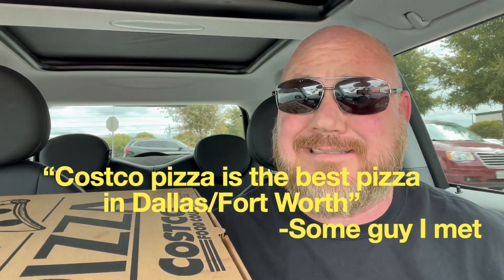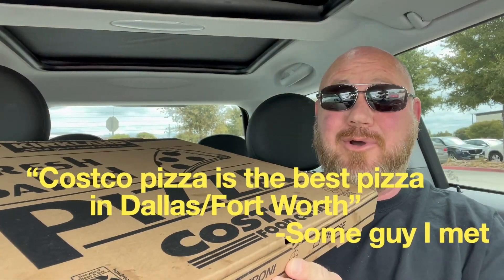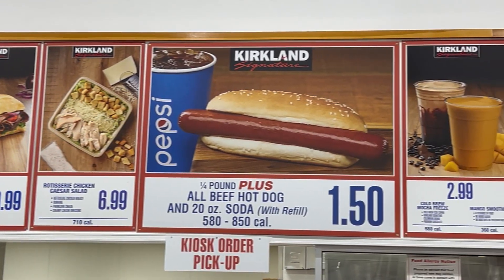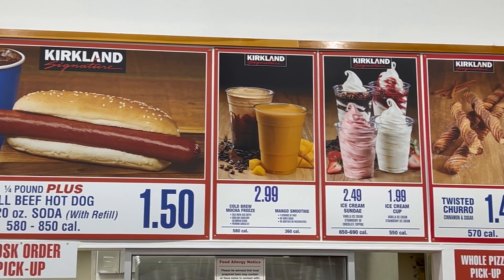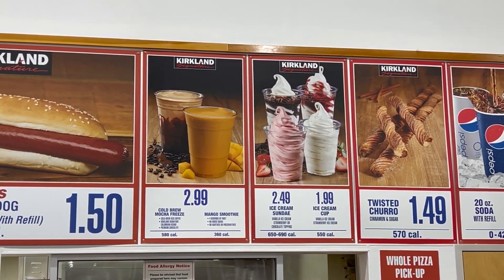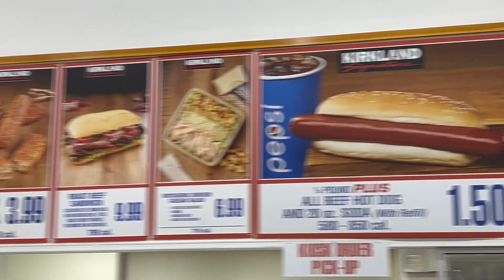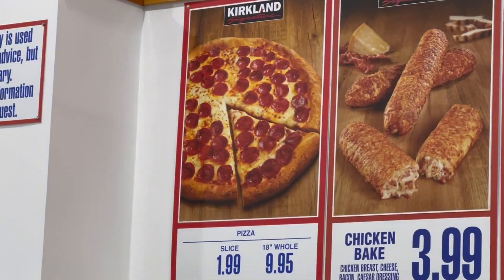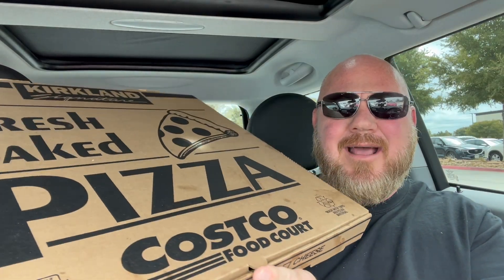Famous Costco Pizza - Best Pizza in Dallas Fort Worth- brickeats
Have you ever tried a Costco Pizza? Well I was told its the best pizza in Dallas Fort Worth but some guy I met... Well, we're gonna find out if he's right!